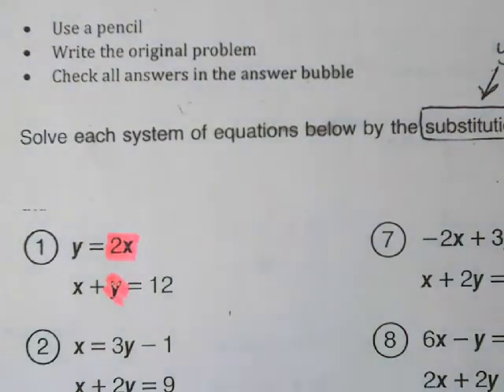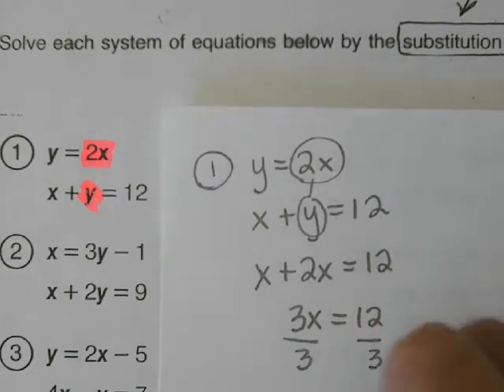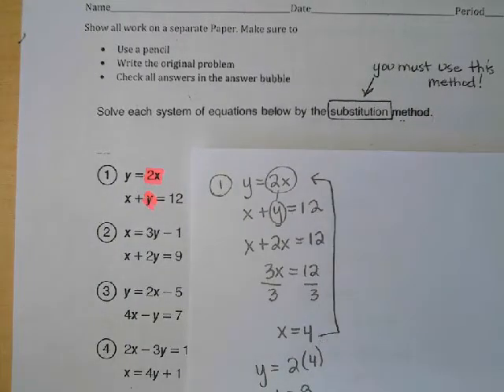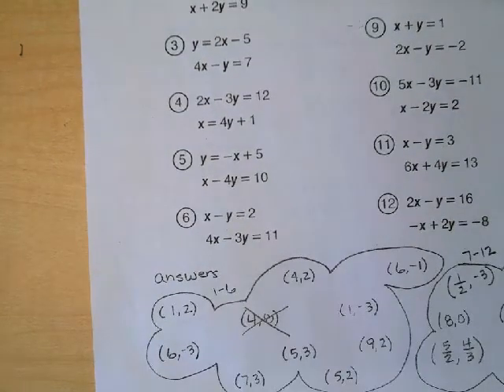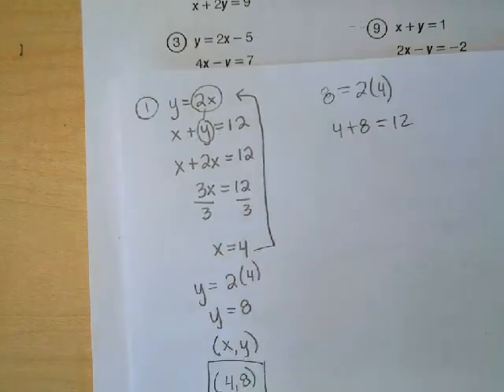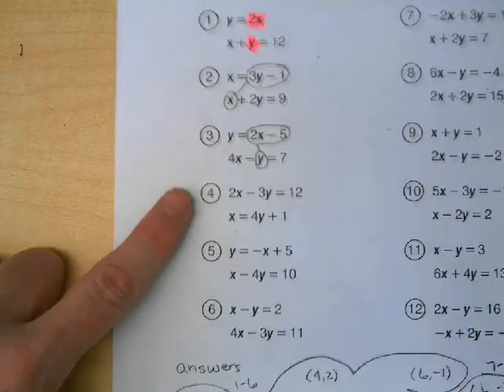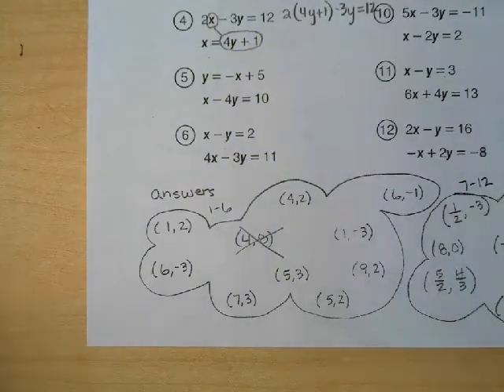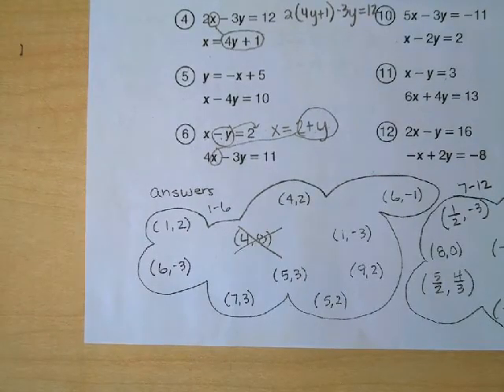Solve a system by substitution